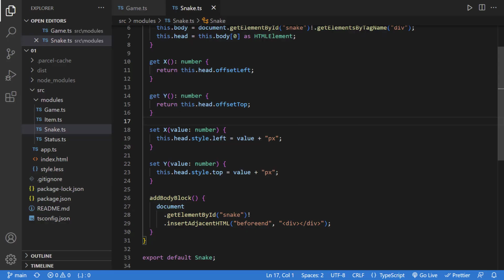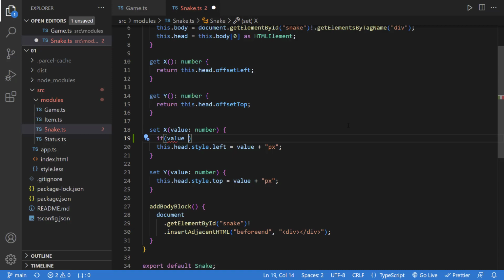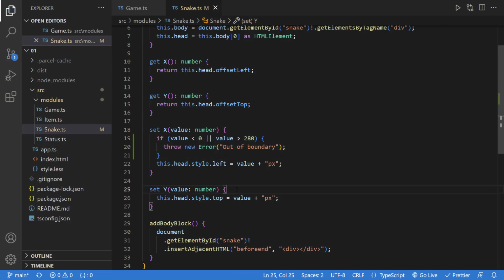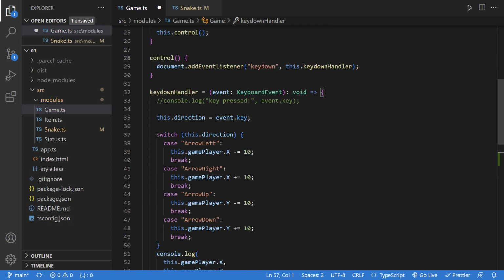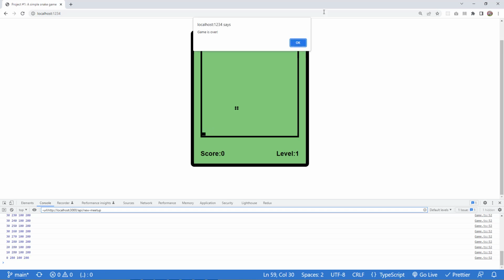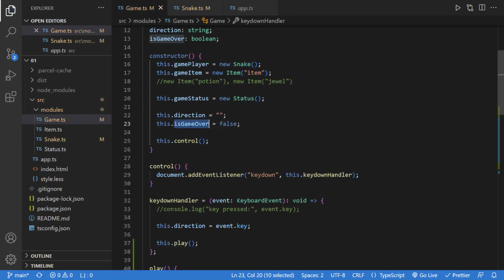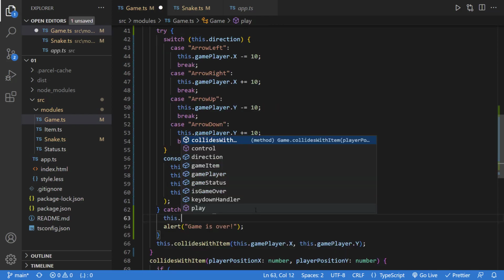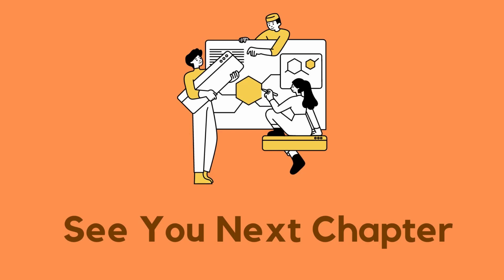2.10 Build a simple snake game with TypeScript: Create Game Collision Part 2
2.10 Build a simple snake game with TypeScript: Create Game Collision Part 2
GitHub repository: